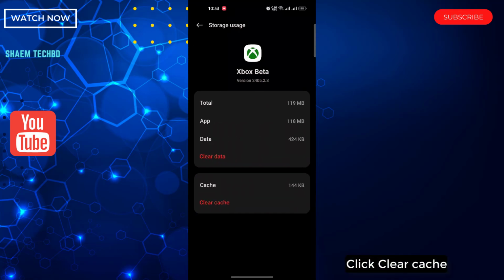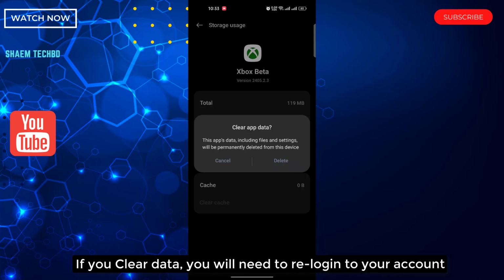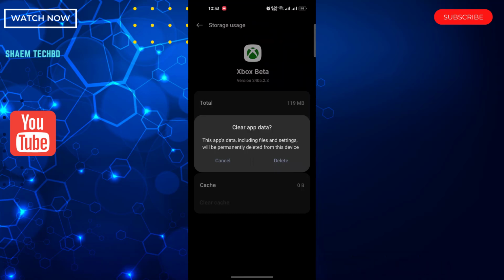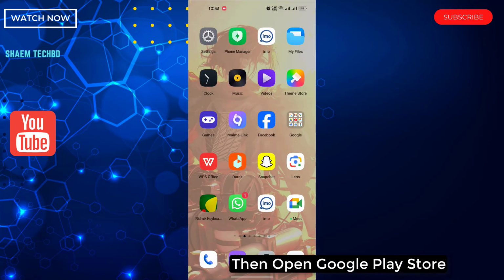How to Fix Xbox Beta App Unfortunately Has Stopped Error in Android